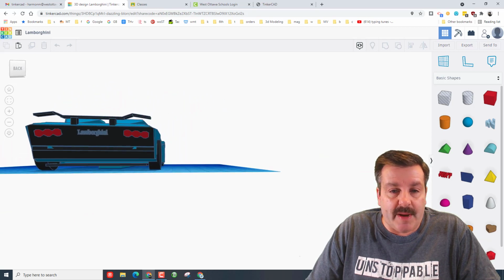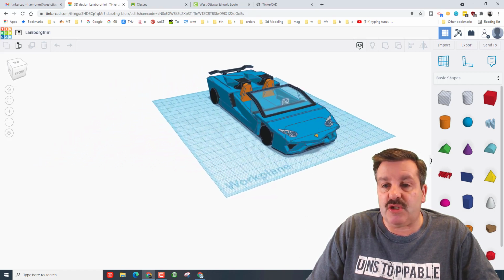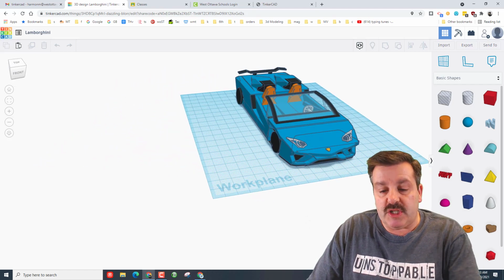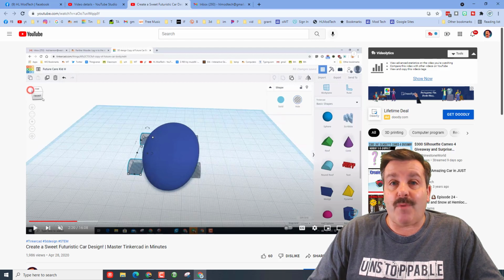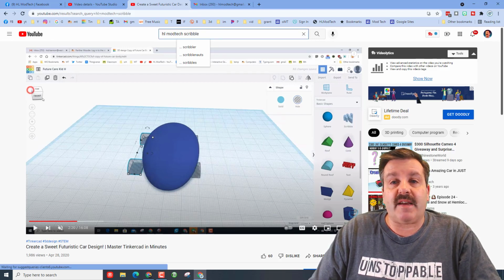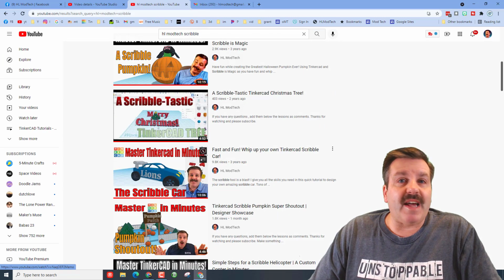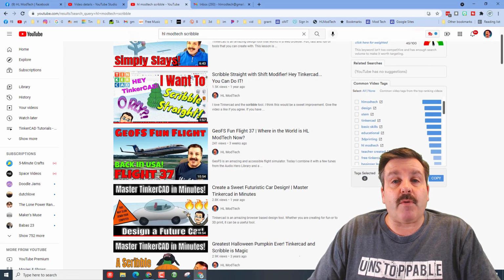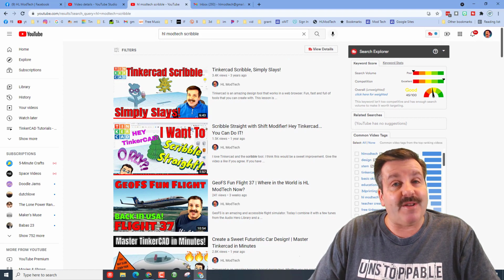A Tinkercad Lamborghini by 8th Grader Kaiden | Designer Showcase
Have a glorious day and keep Tinkering! A Tinkercad Lamborghini by 8th Grader Kaiden is the highlight of this Designer Showcase.